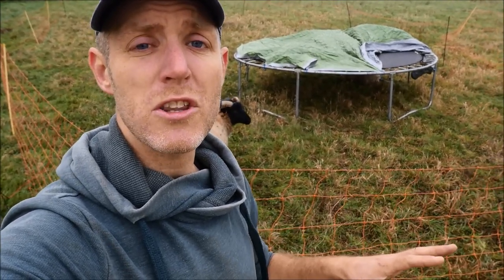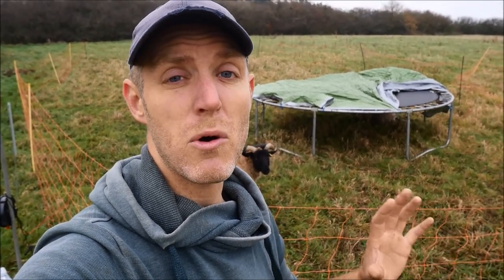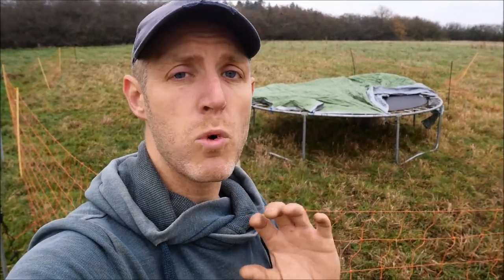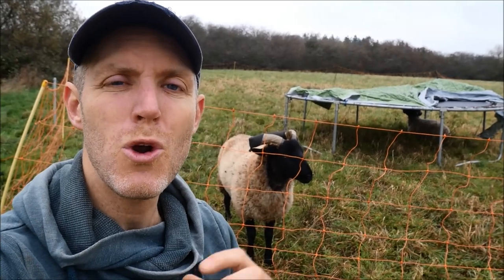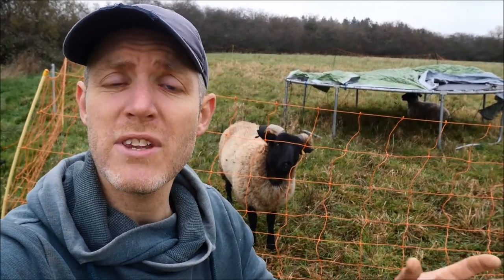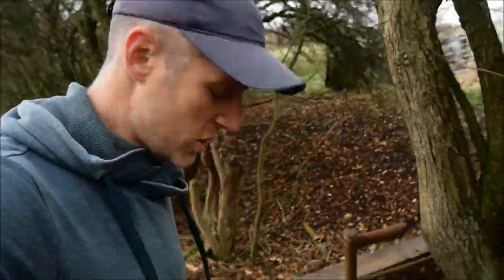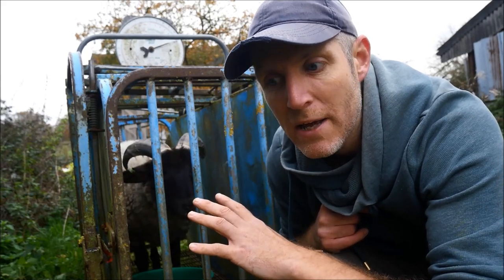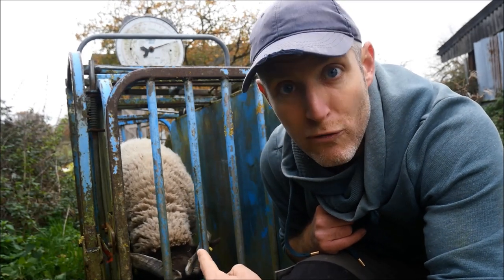Sheep Buying 101 | What, Where and How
I get asked a lot of questions about buying sheep, so let's take a look at some top tips for getting sheep.↓↓↓↓↓↓ CLICK “SHOW MORE” FOR RESOURCES ↓↓↓↓↓↓↓↓

PRODUCTS I RECOMMEND